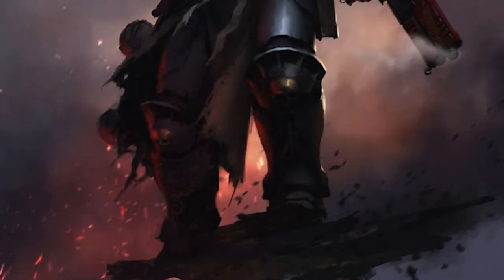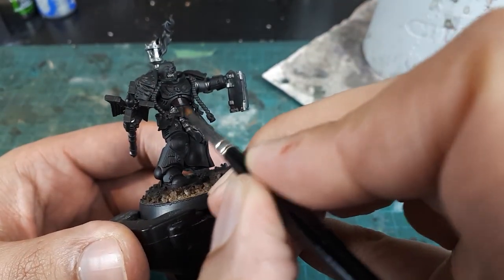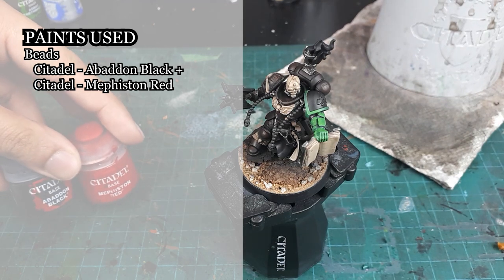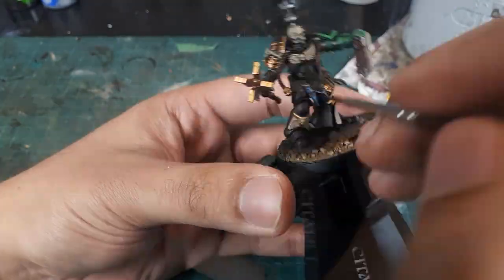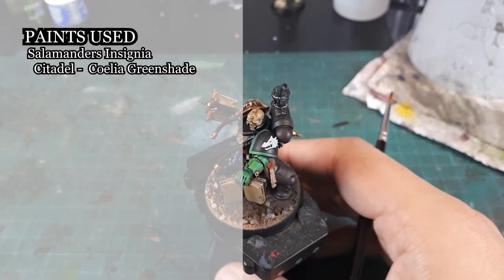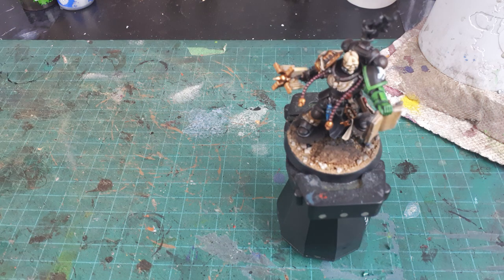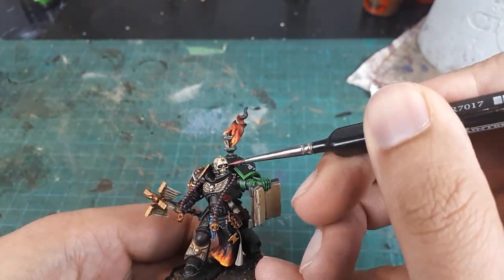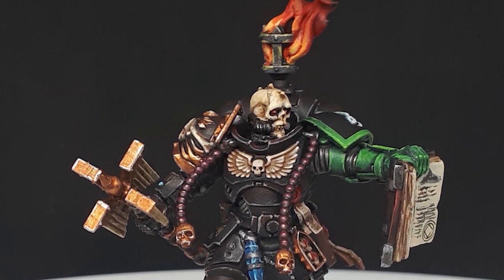Let's Paint: A Space Marine Primaris Chaplain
On the table this time is a Space Marine Character, a Primaris Chaplain! This guy here was kit bashed, and will serve as my chapters Master of Sanctity. Into the Fires of Battle!